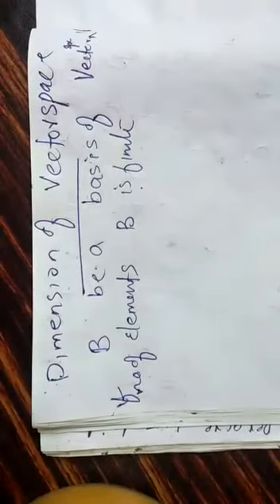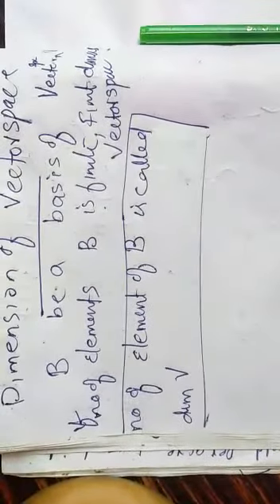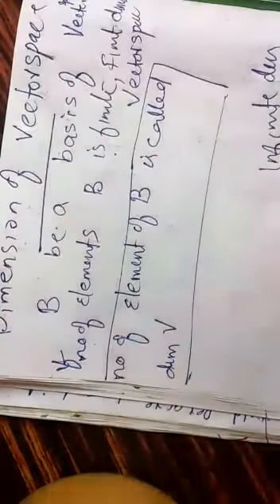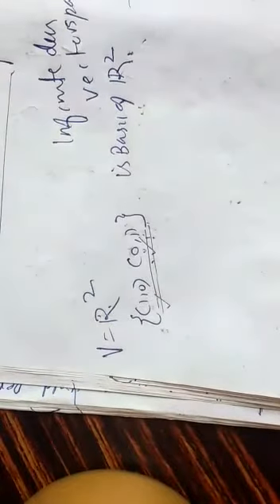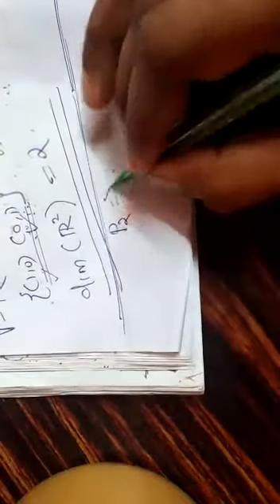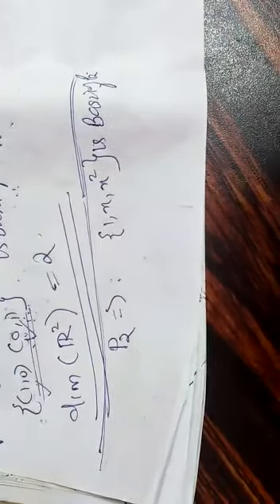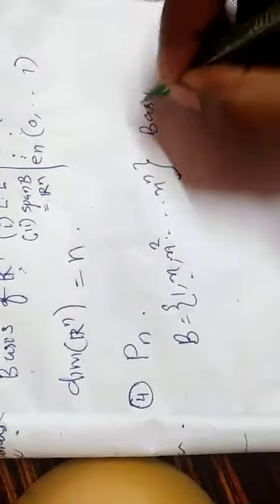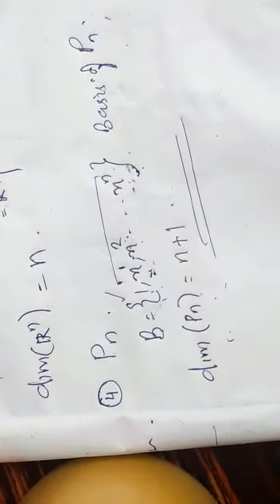Dimension of vector space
S2 CS/physics complimentary maths